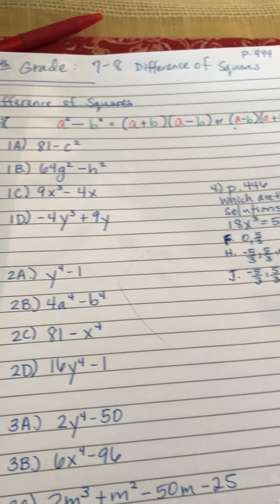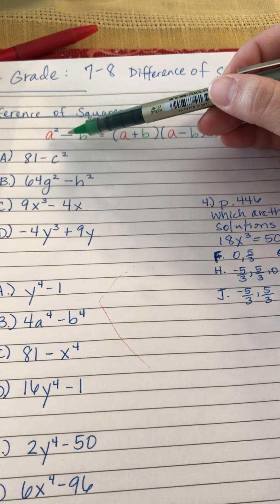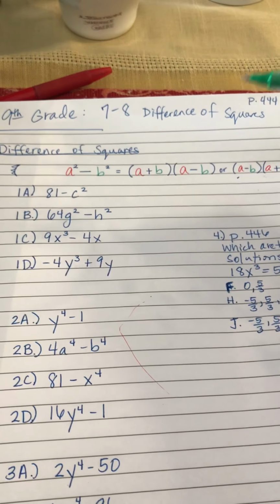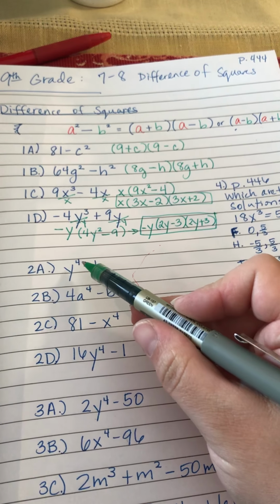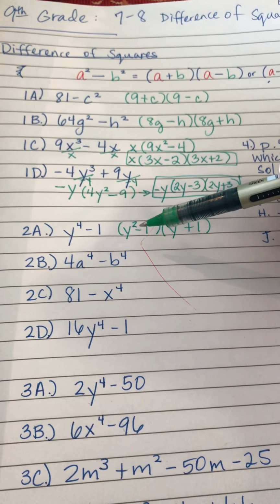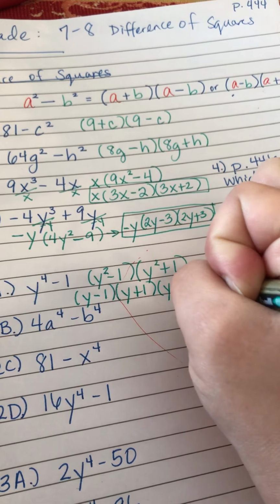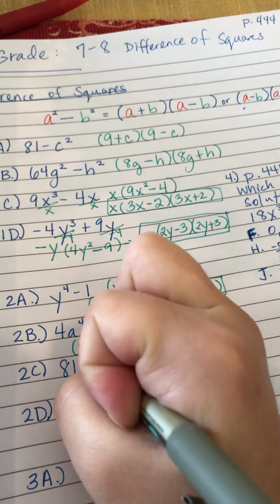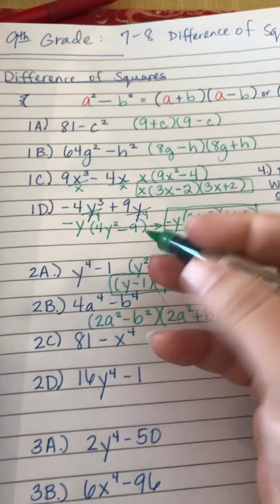9th grade 7-8 difference of squares